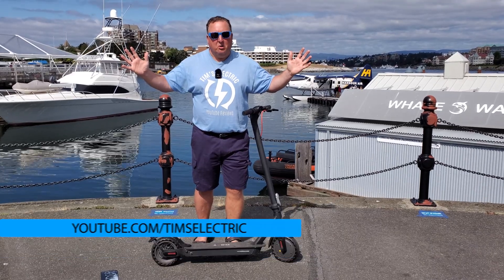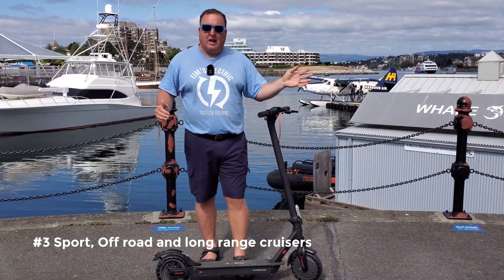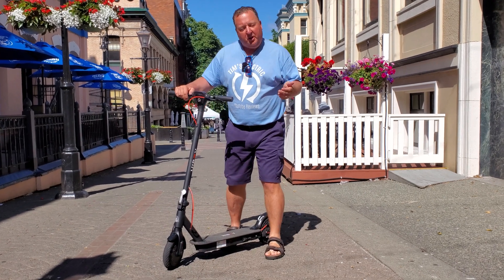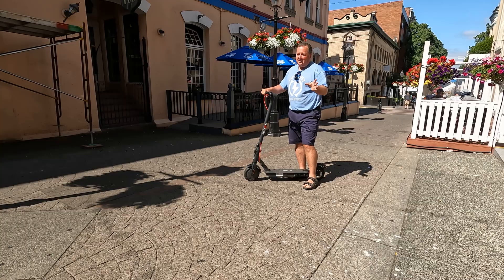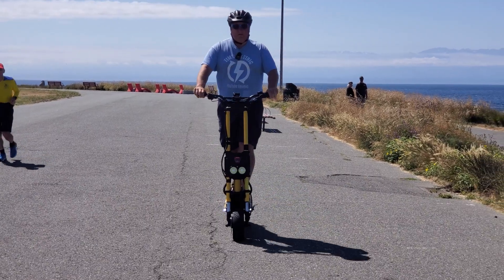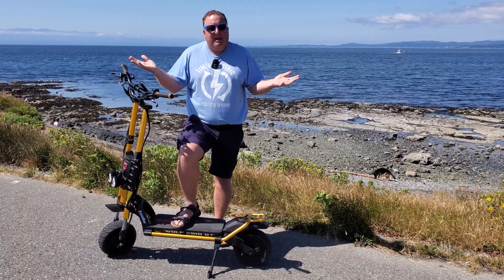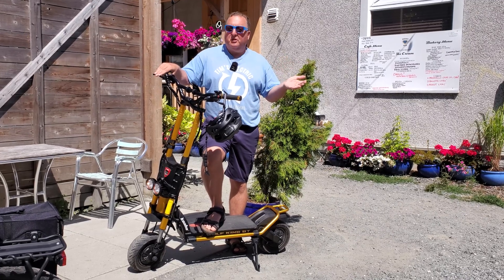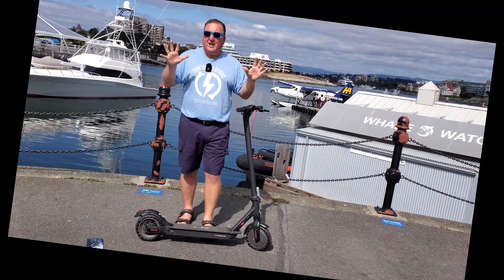How Far Does an Electric Scooter Go?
How Far does an electric kick scooter go?
Purchase Electric Scooters at Voro Motors
for $50 OFF (Emove & Kaabo Brands)

Amazon Link to Purchase Scooters

There are approximately three different scooters
Long Range Scooters (Sport, Off road and long range cruisers)
Medium Range Scooters (Cruisers)
Short range (last Mile Solutions)

Manufacturers both new and old are caught in a range trap!
Mouse Trap Image
The  first manufacturers advertised their electric scooters in “ideal conditions” with a very light rider. In most instances the rider was a child or very light adult and they ran the scooter on a track with zero wind on a warm day.
AS a result of this testing, new manufacturers have to do the same thing, otherwise their scooters will look like they have smaller batteries than their competition :(

What affects the range of an electric scooter?
The big one is rider weight
It’s physics….the heavier and bigger you are the more resistance there is for the motors.

Next Temperature …batteries work best at warmer temperatures
If it gets cold the battery efficiency plummets (where i live if it gets down to freezing I can see a 30% reduction in range than the same scooter in the Spring or Summer)

Wind
Battery Size - Sorry guys, size matters :)
Typically batteries are measure in Ah

Voltage
If I have a battery that is the same size and I run it as a 36Volt scooter I’ll get more range but lower speeds than the same sized battery running at 72Volts.

The bigger the motor, the more the draw of current (electricity) the less range you have.

Speed
The slower you go the more range you can eek out :)

Battery Age,.,,,the older and more miles you have on your battery the more degradation you’ll experience…for example a new scooter that got you 20 miles could be 10-15 miles after a few years of riding.

First up is this budget entry level scooter
The 36V HIBoy KS4 but this could be a 48V Niu KQi3Pro or other similarly priced scooters
Designed as Last Mile Solutions they’re not designed for range.
They’re designed to be used to get to your local grocery store, gym, 1-5 miles one way.
They’re advertised at 12-30 miles (20 -50 Kms)
But in reality less than half would be expected in real world conditions.
They usually aren’t super comfortable but you can lift them up and pop them up a few stairs or into the trunk of a car fairly easily.

Second scooter is a commuter scooter
Typically 48V like this HiBoy S2 Max 500W
These have batteries that are measured in Ah
This one for example has an 11.6 Ah battery
Advertised range is 40 miles (64 km)
Again real world is have that…and if you’re big like me then less than that.

Lastly the Big Boys like this Wolf King GT Pro
It has a massive 72V 35Ah battery and has dual 2000W motors
Which means it’s fast, and has a huge range
Advertised range 74 mi (119.5 km) again half for most real world conditions

Another range monster is the EMOVE Cruiser 52V
Not nearly as fast as the Wolf with only a single 1000W motor but one of my most recommended scooters
It has a massive battery 30Ah
And an advertised range of 62miles (100kms)
But this one is interesting as I’ve seen people actually get the advertised range.
I was so amazed by this that I actually tested it myself and got half the range (you can see that range test in the show notes down below)

So bottom line, most manufacturers are let’s say generous with their range specifications.

To Send Products to be featured on

I have both a USA & Canadian Address as I live on the Border.

Want my help deciding on an Electric Scooter? 🛴🚲🛵🚗👉
Click on the link below and fill out the form and I will personally email you my best recommendation.

00:00 How Far Does and Electric Scooter Go?
00:30 Factors that Affect Range
02:16 Scooter Manufacturer Trap
03:20 Lightweight City Scooter Range
04:00 Commuter/Cruiser Scooter Range
04:40 Large Scooter Range
05:53 What have I learned?